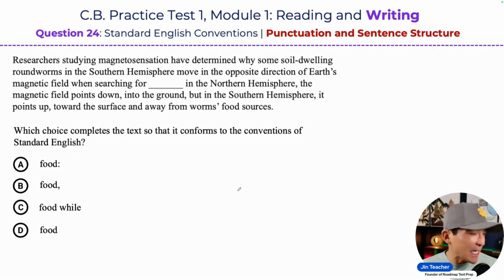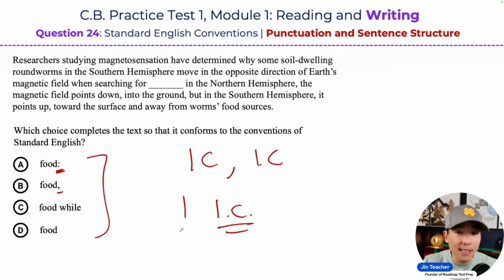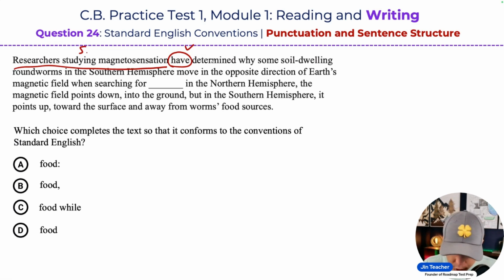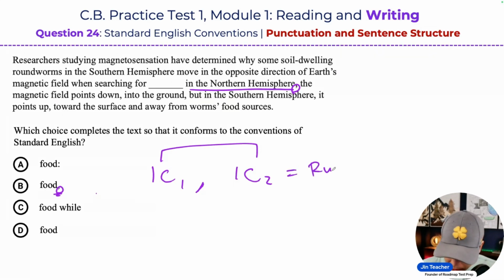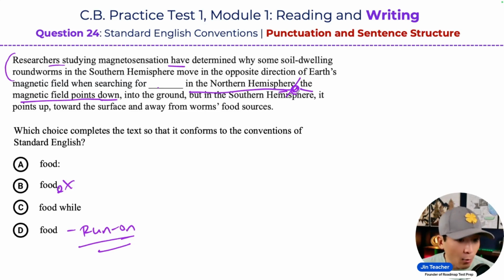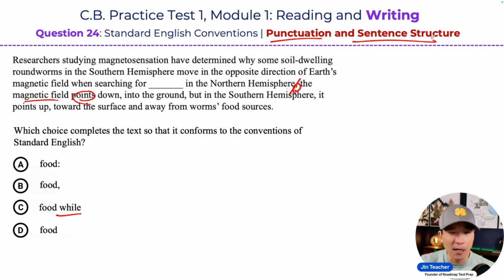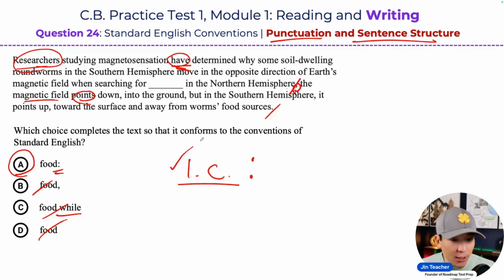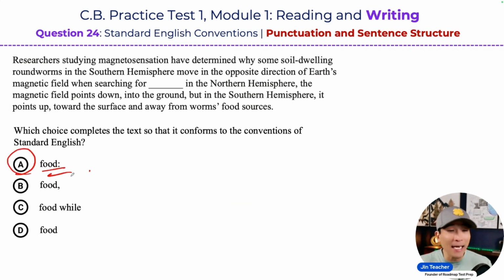Train Like the 1%: How to Read for Sentence Structure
Struggling with sentence structure and punctuation questions on the Digital SAT? 📝

We’re breaking down how to tackle SAT grammar questions with precision.

I'll walk you through essential strategies for understanding sentence structure and mastering punctuation rules, so you can approach every question with confidence.

Plus, I’ll reveal a powerful tip used by top SAT scorers: reading with intention.

🎯 Learn how setting the right intention—reading for sentence structure—can help you spot the right answers faster and more accurately.

Whether you're aiming for a perfect score or just want to boost your grammar game, this video has what you need.

Don’t let the SAT’s tricky sentence structure and punctuation questions hold you back.

Jin Teacher

College Board’s Practice Test 1, Module 1, Question 24